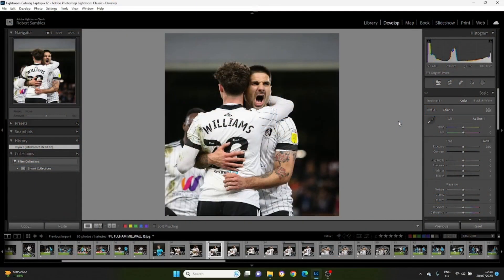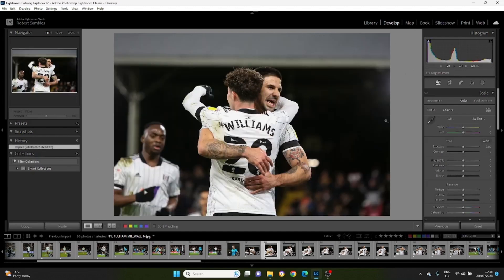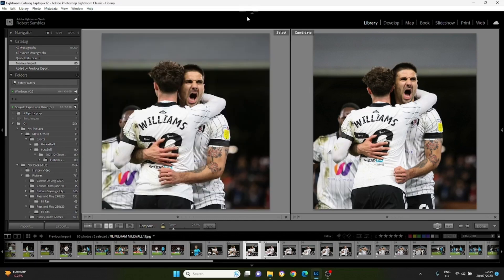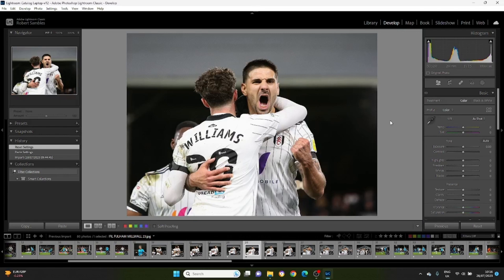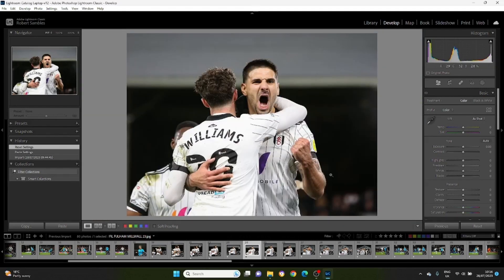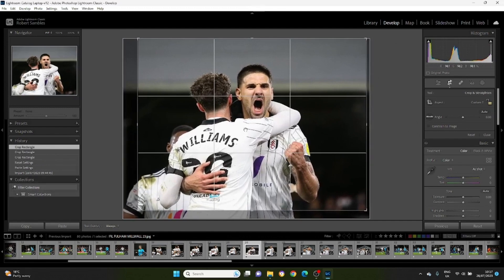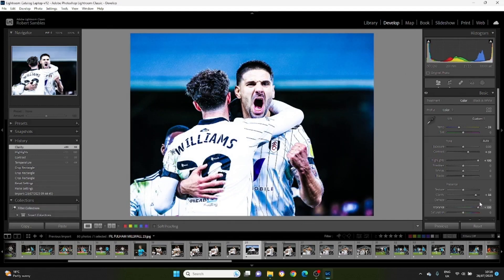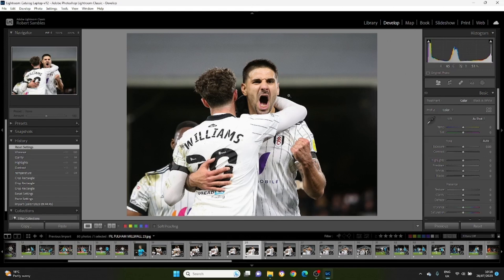5 BEST Lightroom Shortcut Keys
My favourite Lightroom Shortcuts

Lightroom Keyboard Cover:
(Check which model you need before buying)

The gear I use:
Lock Cables for Bag
Card Reader
Laptop Secure Cable
Rain Cover Optech
Rain Cover Matin
Camera Strap
The Towel
Network Cable
Cable Holder
Canon R6
Canon 1dx
Canon 7dii
Canon 70-200mm
Rubber Lens Hood
Canon 17-40mm
Canon 24-70mm
Canon 400m Cover
Memory Card Pouch for SD
Memory Card Pouch for CF
Battery Pouch